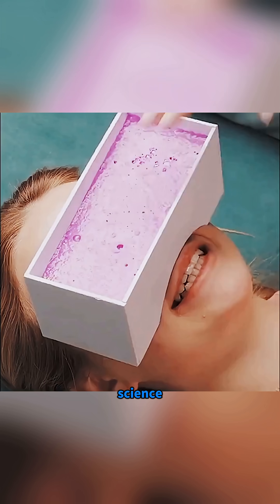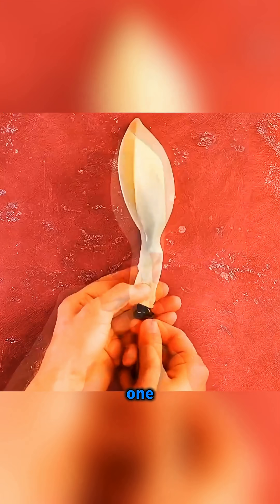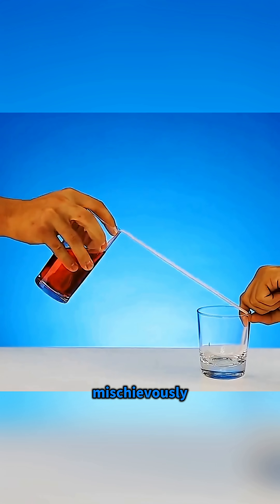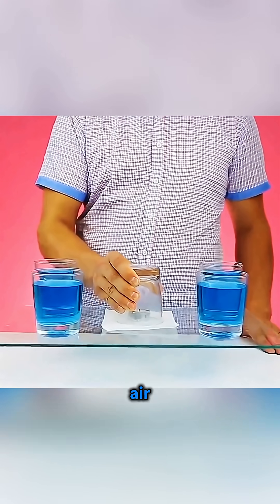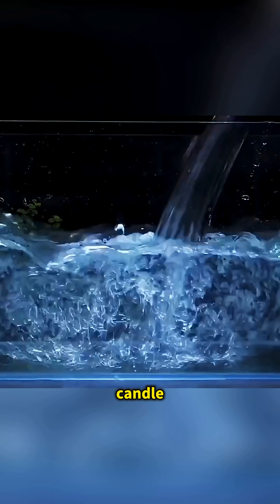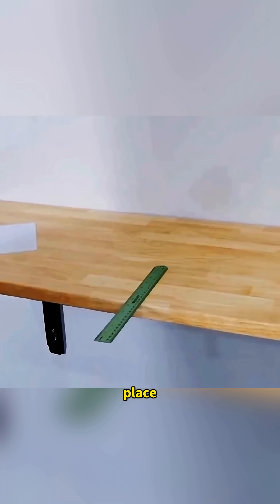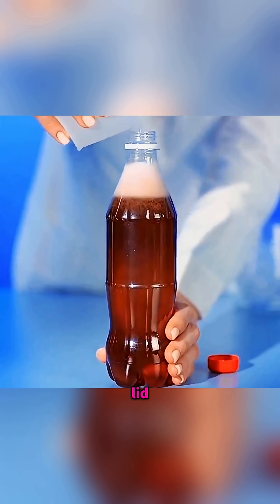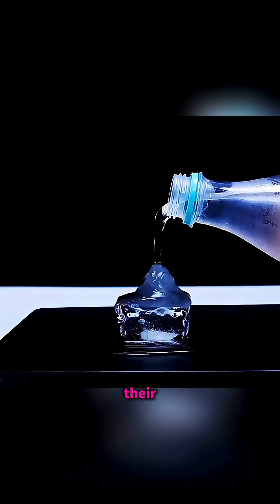Fun Science Experiments That Look Like Magic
From punching a hole in glass with nails, exploding balloons with sunlight, and spinning coils with magnets, to making cola turn clear — these science experiments are as fascinating as magic tricks. Perfect for kids, classrooms, or anyone curious about the amazing world of science!